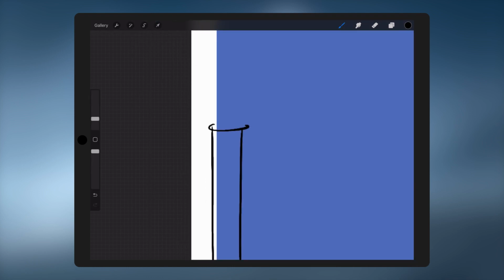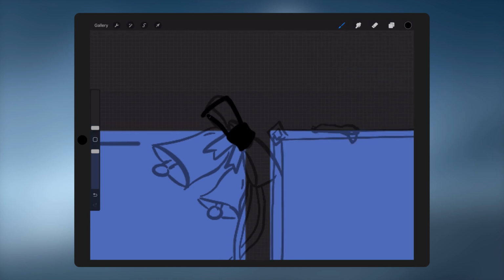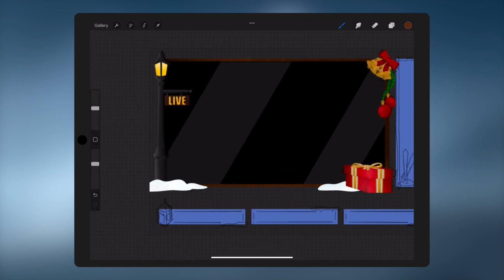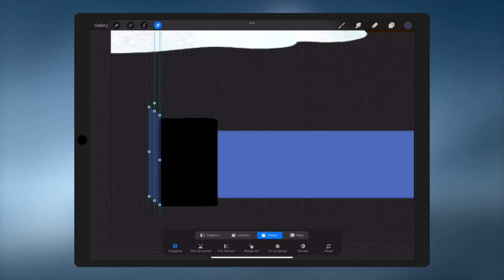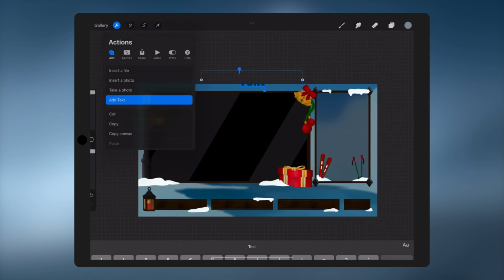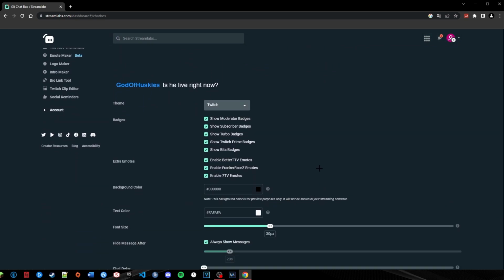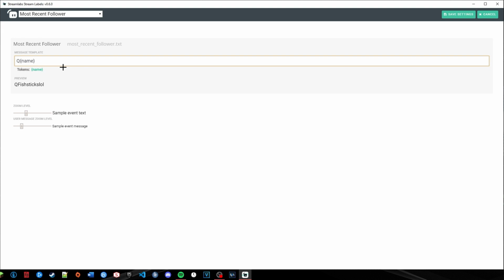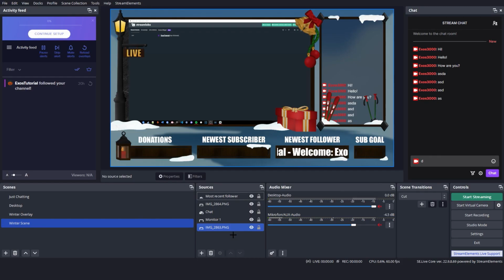FREE Winter Stream Overlay | Creation + Alerts & Chat Setup | Christmas Special #1 ⛄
In this tutorial I'll show you how to create and set up this free winter stream overlay. I'll first show you how to create it in ProCreate and then move on to setting it up in OBS. For this I use the free tools from Streamlabs and show you step by step how the overlay comes to life. That means you'll learn how to include your live chat in the overlay and how to display the latest followers, subscribers, donations and much more live! 🎁🎄

Create a wintry atmosphere with this tutorial and make your viewers excited about the holiday season! ⛄❄

Timestamps:

0:00 Intro
0:29 Creation in ProCreate
10:25 Setup in OBS
10:54 Live Chat Setup (Streamlabs)
12:04 Latest Followers, Subscribers and more Setup (Streamlabs)
15:28 Outro + Teaser